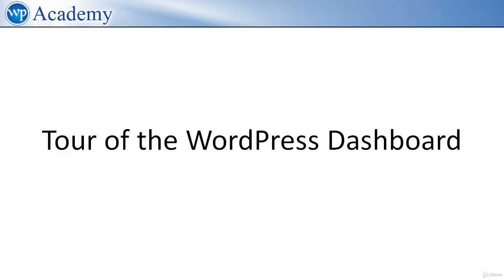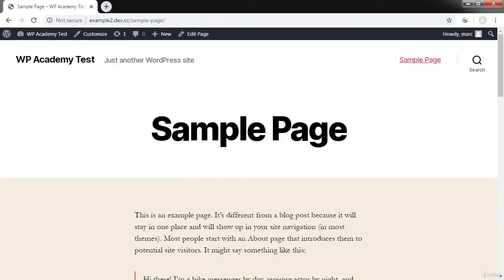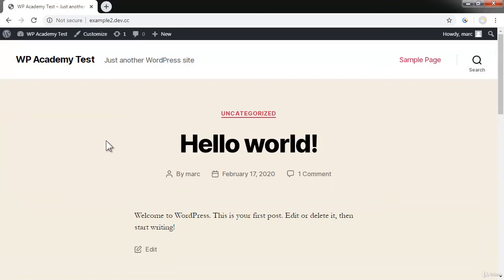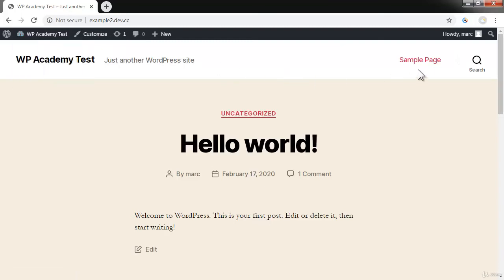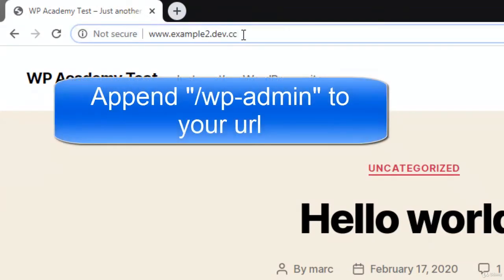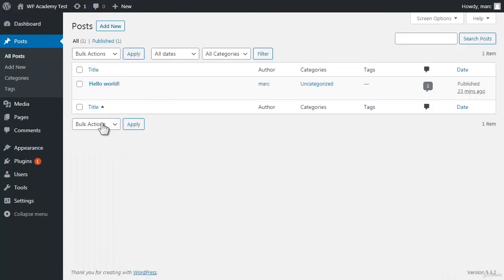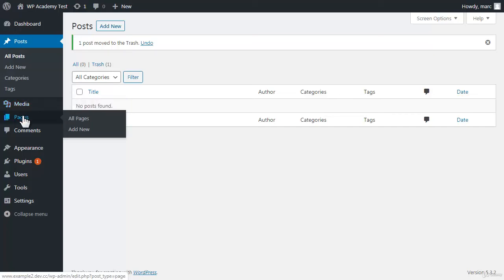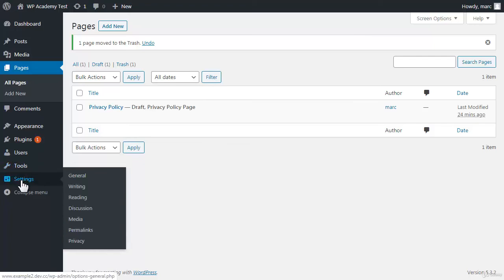Wordpress Dashboard Tutorial 2020